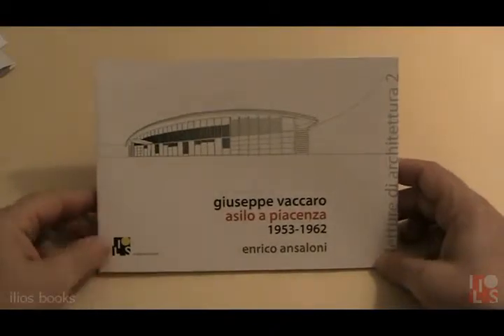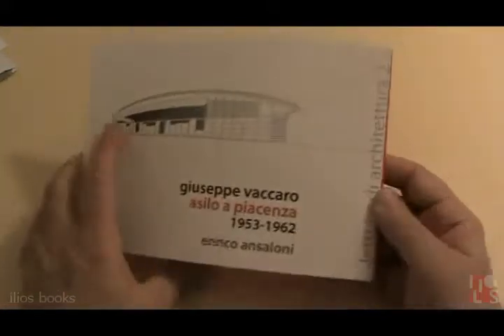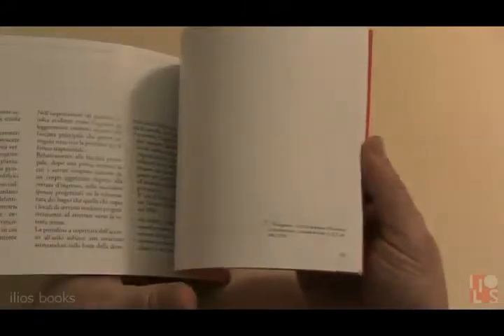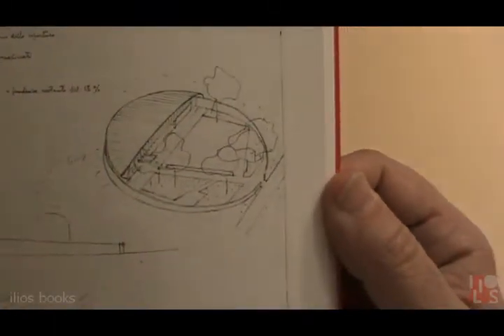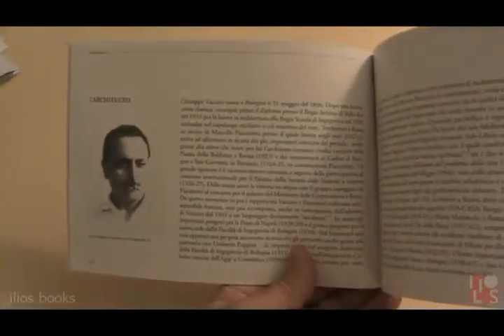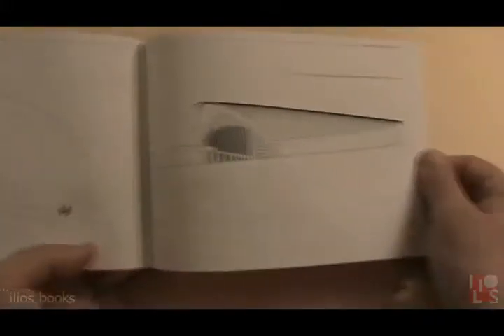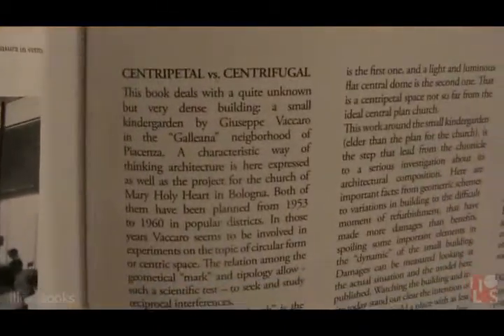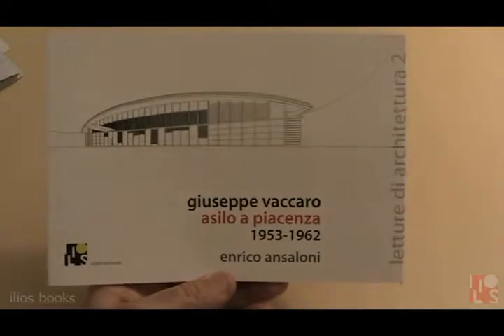IliosBooks 2: Giuseppe Vaccaro Childschool in Piacenza 1953/1962 Isbn 9788890345616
The series "Lectures of architecture" consist of amazing english and italian architecture books made by new drawings (sophisticated models, architectural composition sketches published for the first time) describing a single buildng. The books are made of two parts: the first part deals with Author's career, different versions and variations of the project. The second part explains the project by sharp and clean drawings. More books are going to be published and reviewed.